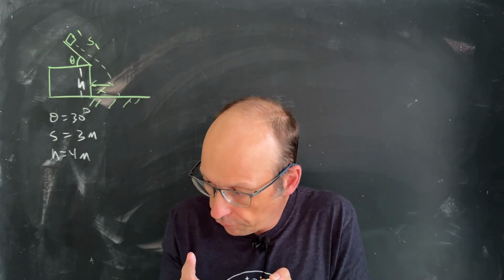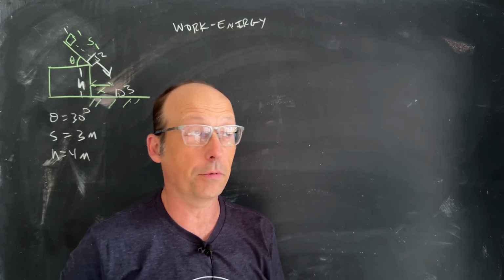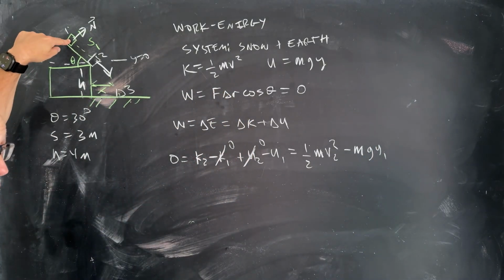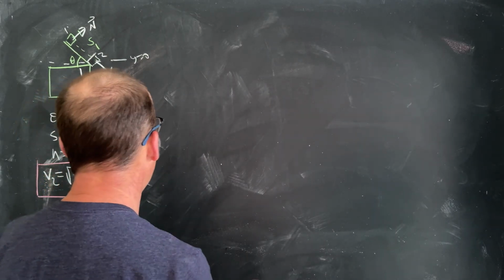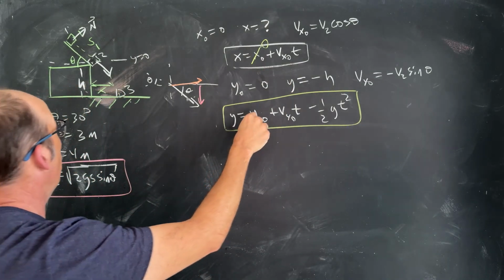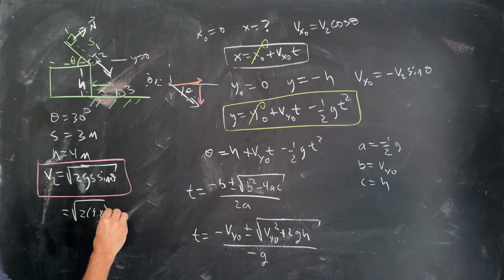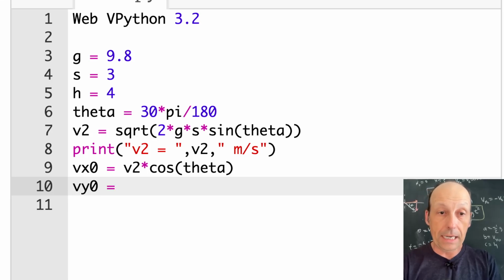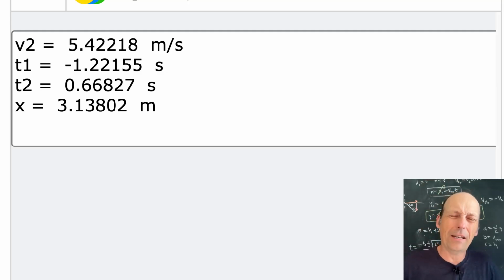Physics Problem: Snow sliding off a roof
A roof has snow on it and is inclined 30 degrees above the horizontal.  A block of snow starts 3 meters up the roof, slides down (frictionlessly) and falls off the roof onto the ground.  If the edge of the roof is 4 meters above the ground, how far from the house does the snow land?